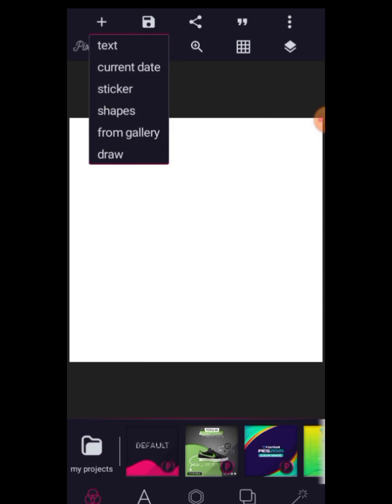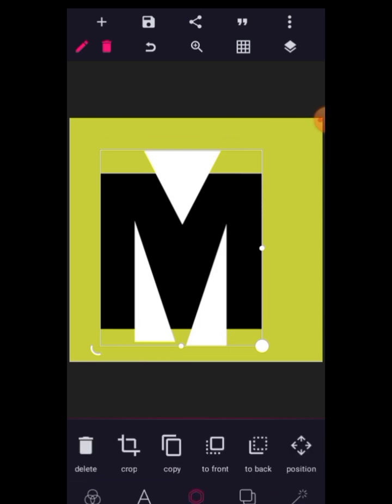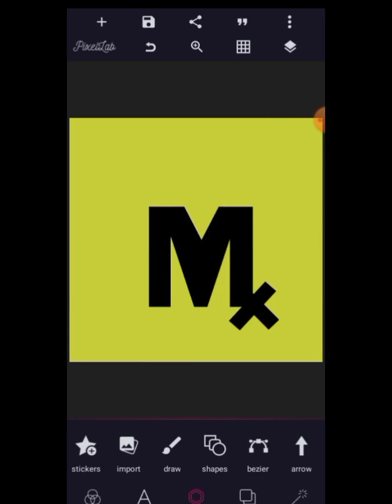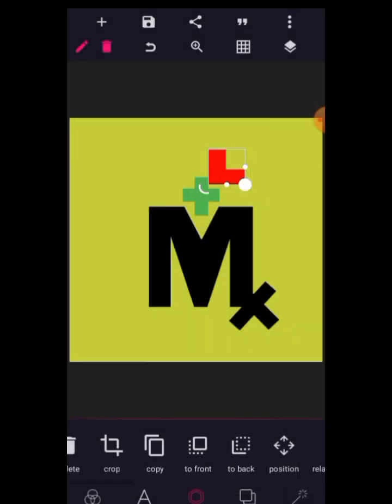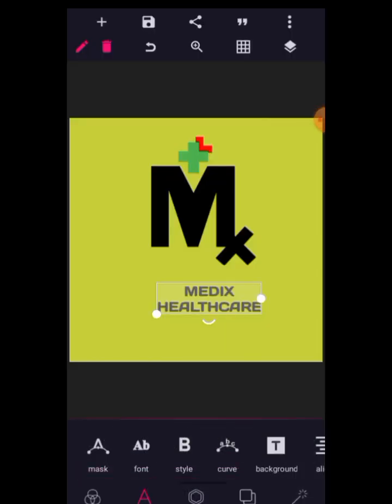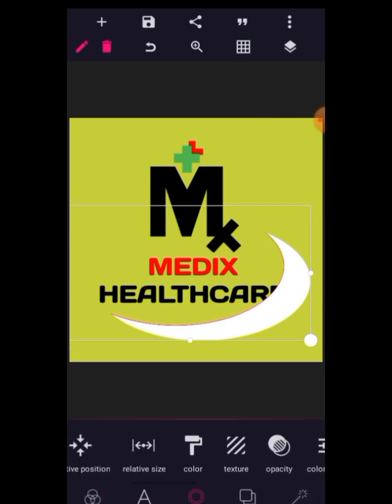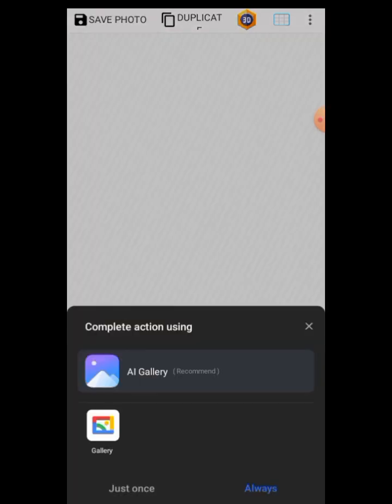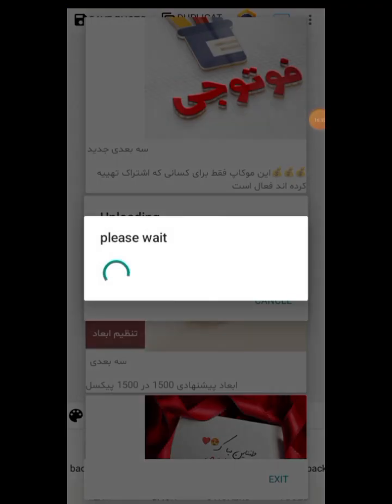Smartest Way To Create 3D Logo MockUp | No Photopea | Pixellab Tutorial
Learn the smartest way to create a 3D logo mockup without using Photopea in this Pixelab tutorial. Perfect for designers looking to enhance their logo designs!